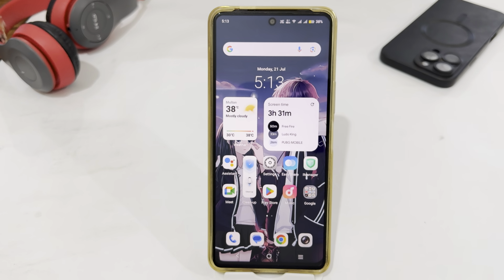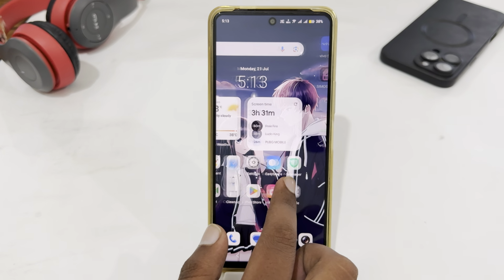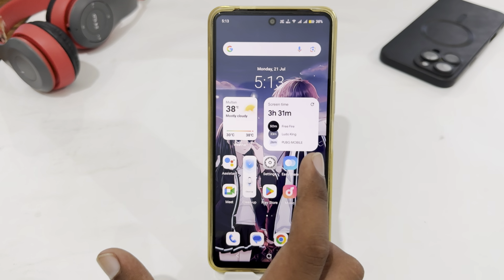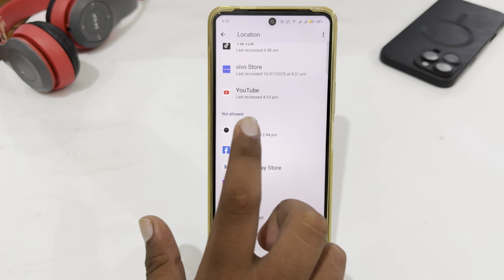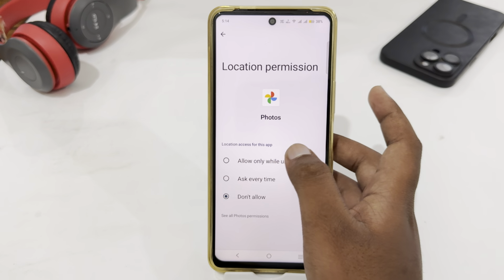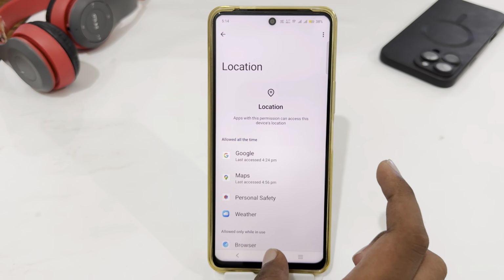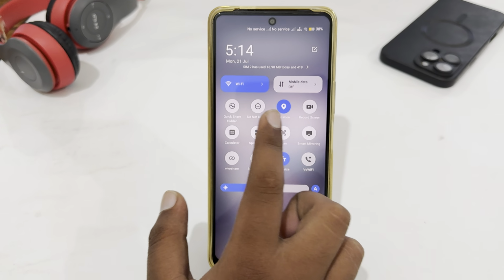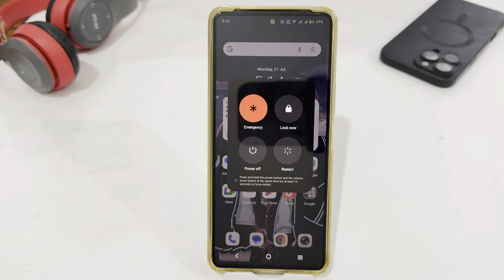How to Fix Android Photos Not Showing Location | Quick & Easy Solution!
Is your Android phone not displaying the location of your photos? Don’t worry—this common issue has a simple fix! In this video, I’ll walk you through step-by-step solutions to restore location data in your photos, including enabling GPS, checking app permissions, and troubleshooting metadata errors.

📌 Steps Covered in This Video:
✔ Enable Location Services for Camera
✔ Check App Permissions
✔ Verify Google Photos Settings
✔ Restore Missing Location Data
✔ Alternative Fixes for Persistent Issues

📢 Share your experience below: Are your photos now showing the correct location? Let me know!

This description is SEO-friendly, engaging, and includes relevant hashtags to improve visibility. Let me know if you'd like any modifications! 🚀